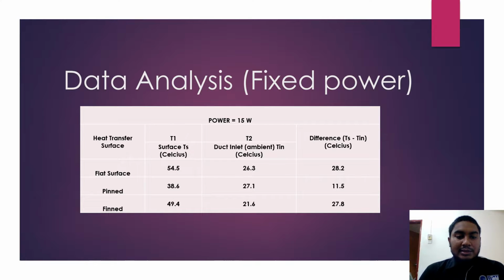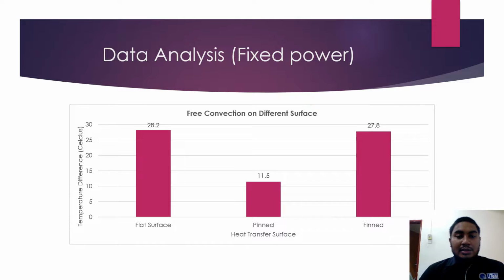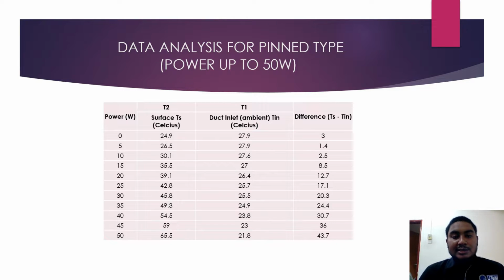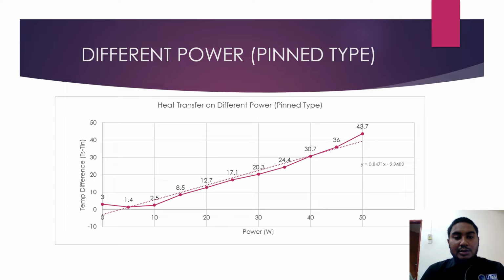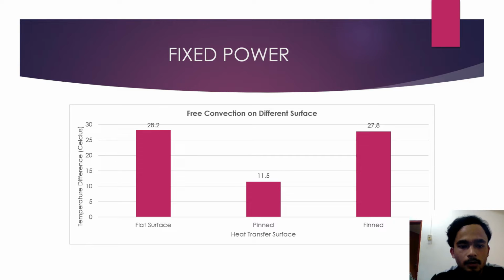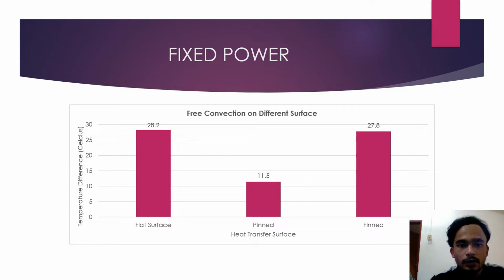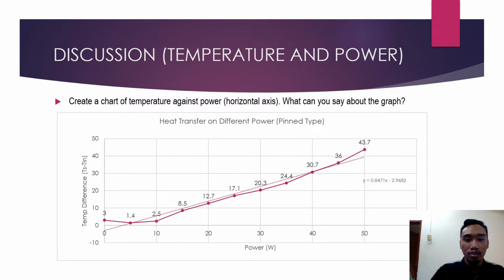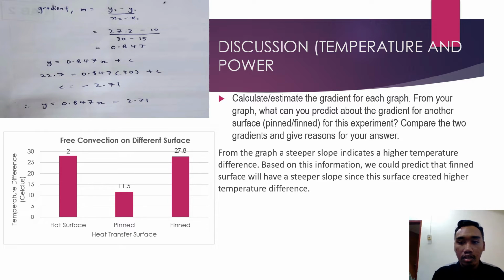LAB 3 FREE CONVECTION (BMMH3553 HEAT TRANSFER)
GROUP MEMBERS:
AMIR BIN MOHD ADNAN (B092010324)
ISHAK BIN MOHD FUZILAH (B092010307)
MOHAMMAD AFIQ BIN ABD RAHMAN (B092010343)
MUHAMMAD HAMYZAN BIN ADNAN (B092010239)